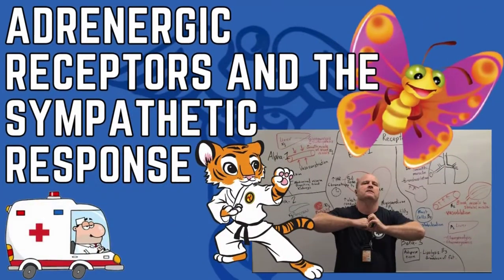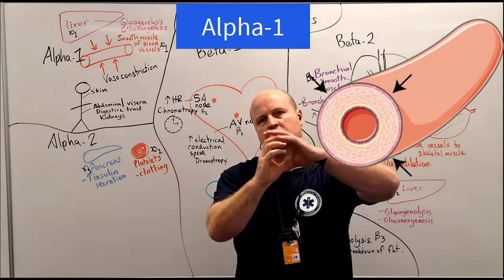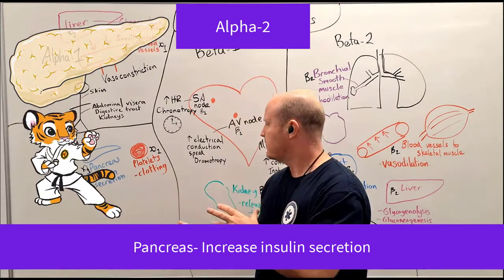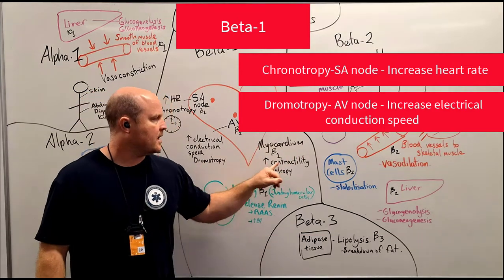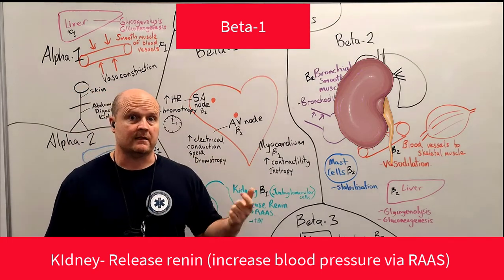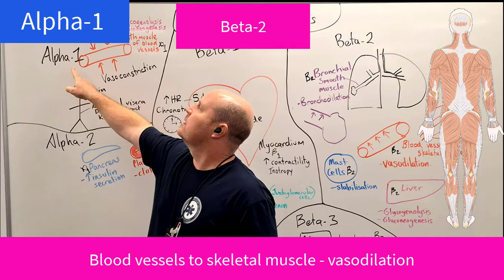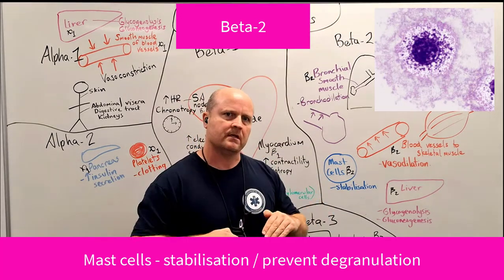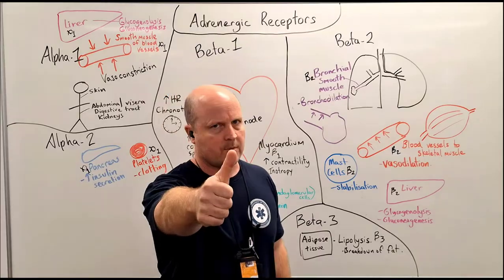Adrenergic Receptors Explained: Alpha and Beta Receptor Functions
Let's have a look at some of the receptors of the sympathetic nervous system and their effects.

 Adrenergic Receptors

1. Alpha-1 Receptors (α1)
   - Location: Blood vessels (vascular smooth muscle), eye (radial muscle of the iris), :
     - Vasoconstriction: Increases blood pressure by constricting blood vessels.
     - Causes pupil dilation by contracting the radial muscle of the iris.

Blood Vessels with Alpha-1 Receptors
Peripheral Blood Vessels:
Location: Arterioles and veins in the skin, mucosa, and abdominal viscera.
Action: Vasoconstriction, which increases peripheral resistance and blood pressure.
Splanchnic Circulation:
Location: Blood vessels supplying the digestive organs.
Action: Vasoconstriction, reducing blood flow to the digestive organs.
Renal Blood Vessels:
Location: Arterioles in the kidneys.
Action: Vasoconstriction, which can decrease renal blood flow and glomerular filtration rate (GFR).
Nasal Mucosa:
Location: Blood vessels in the nasal passages.
Action: Vasoconstriction, reducing nasal congestion.
Cerebral Blood Vessels:
Location: Blood vessels in the brain.
Action: Vasoconstriction, potentially affecting cerebral blood flow.

2. Alpha-2 Receptors (α2)
   - Location, pancreas, platelets
   - Actions:
    -Inhibition of insulin release: Reduces insulin secretion from the pancreas.
     -Platelet aggregation: Promotes clotting.

3. Beta-1 Receptors (β1)
   - Location: Heart (SA and AV nodes, myocardium), kidneys (juxtaglomerular cells).
   - Actions:
     - Increased heart rate: Stimulates the SA node, increasing heart rate (chronotropy).
     - Increased cardiac contractility: Enhances the force of contraction in the myocardium (inotropy).
     - Increased conduction velocity: Stimulates the AV node, increasing the speed of electrical conduction through the heart (dromotropy).
     - Renin release: Stimulates renin secretion from the kidneys, which can increase blood pressure through the renin-angiotensin-aldosterone system.

4. Beta-2 Receptors (β2)
   - Location: Lungs (bronchial smooth muscle), blood vessels (skeletal muscle vasculature), liver, Mast cells
   - Actions:
     - Bronchodilation: Relaxes bronchial smooth muscle, improving airflow in the lungs.
     - Vasodilation**: Dilates blood vessels in skeletal muscle, increasing blood flow.
     - Glycogenolysis and gluconeogenesis: Promotes the breakdown of glycogen to glucose in the liver, increasing blood glucose levels.
      -Stabilise mast cells, inhibit degranulation, anti-inflammatory effects

5. Beta-3 Receptors (β3)
   - Location: Adipose tissue, bladder (detrusor muscle).
   - Actions:
     - Lipolysis: Stimulates the breakdown of fat cells in adipose tissue.

Actions by Location
- Heart:
  - SA Node: Increased heart rate (β1).
  - AV Node: Increased conduction velocity (β1).
  - Myocardium: Increased contractility (β1).
- Blood Vessels: Vasoconstriction (α1), vasodilation in skeletal muscle (β2).
- Lungs: Bronchodilation (β2).
- Liver: Glycogenolysis and gluconeogenesis (β2).
- Kidneys: Renin release (β1).
- Adipose Tissue: Lipolysis (β3).
- Bladder: Internal sphincter contraction (α1), detrusor muscle relaxation (β3).
- Eye: Pupil dilation (α1).

By targeting these specific receptors, the sympathetic nervous system can effectively prepare the body for rapid and intense physical activity, often called the "fight or flight" response.